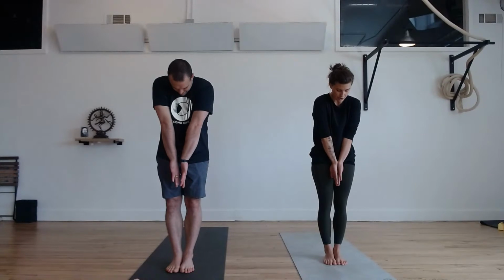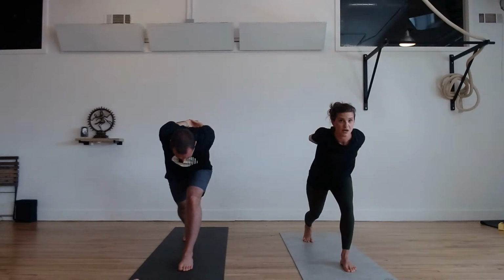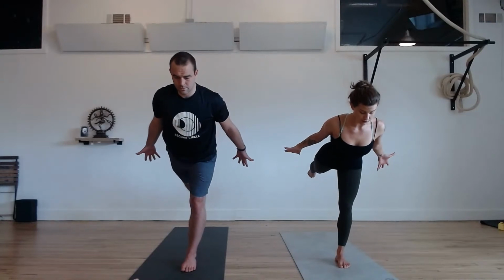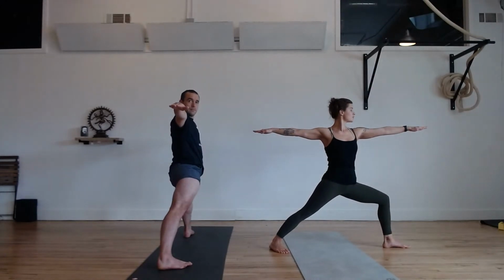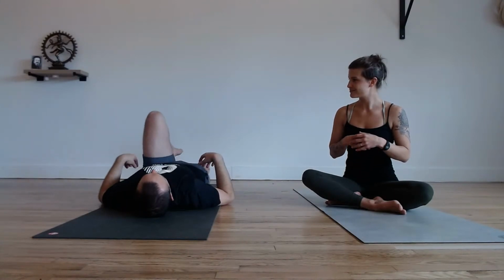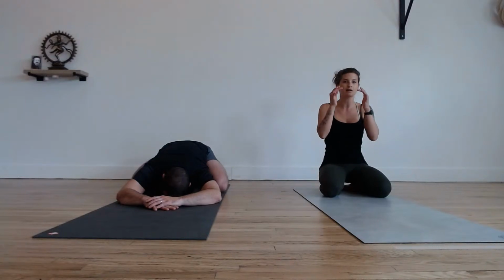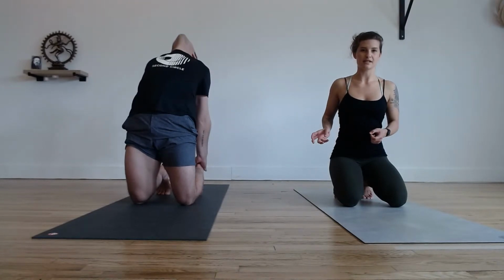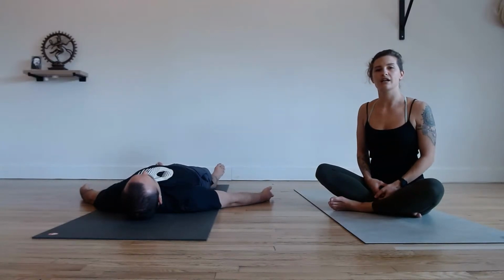Foundation Hour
Second Circle
Hot Yoga for Human Beings
Burlington, Vermont